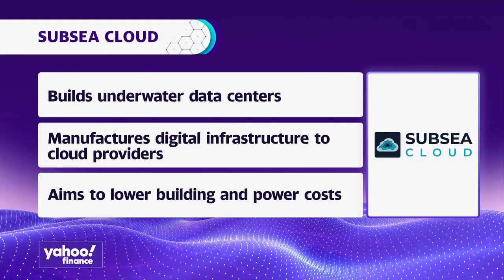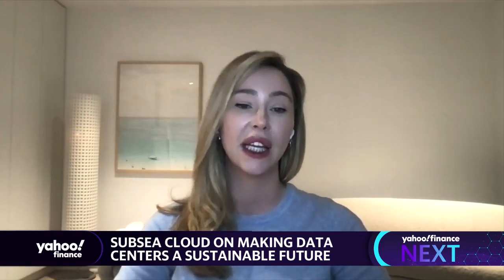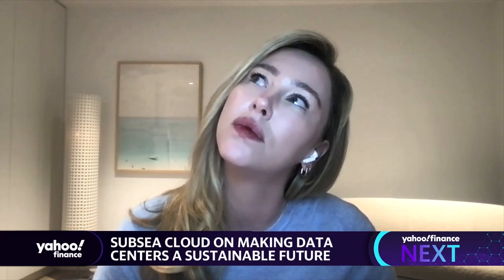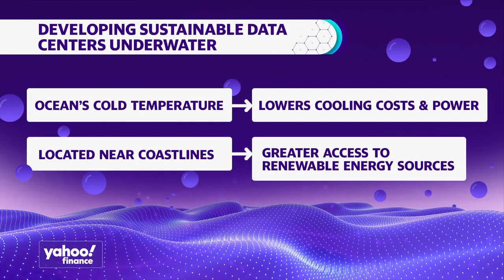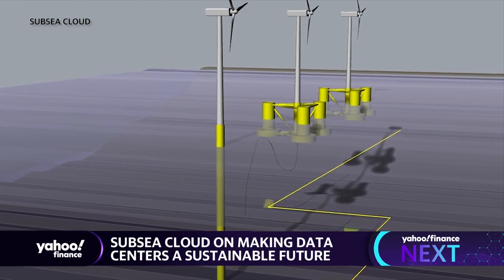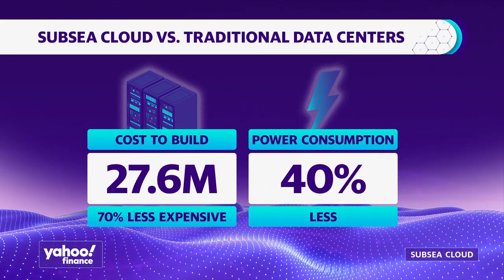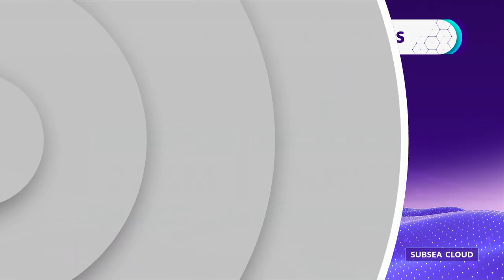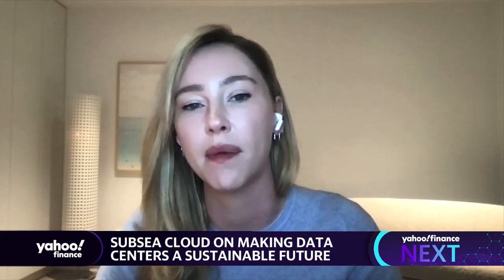How one startup is making undersea data centers sustainable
From storing information to powering the internet, data centers enable us to do everything online. In order for these data centers to function, the facilities require a ton of power to process the volume of data running through servers and the cooling systems to maintain them.

Subsea Cloud Founder and CEO Maxie Reynolds joins Yahoo Finance Live to discuss how her startup aims to remedy the environmental toll of cloud usage by building sustainable centers underwater. The ocean’s cold temperatures provide the ideal environment to prevent overheating, while being situated near coastlines provides greater access to renewable energy sources.

According to Reynolds, placing data centers underwater reduces carbon emissions by 40 percent and financial costs by 70 percent.

With the push to use AI at high-frequency speeds, Reynolds said that she sees big tech companies moving towards building underwater data centers in the future. In response to pushback that underwater data centers are too costly, Reynolds said that it benefits to have a “subsea engineer to know how to do it effectively, that’s what’s missing from an analyst’s viewpoint.”